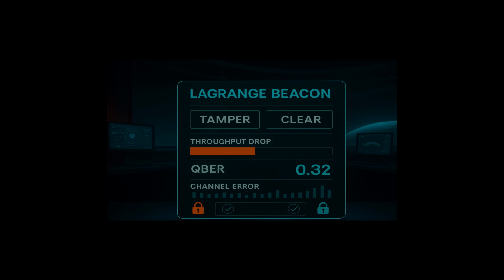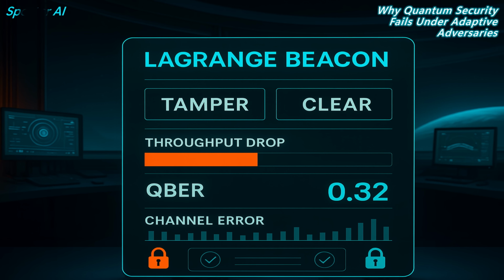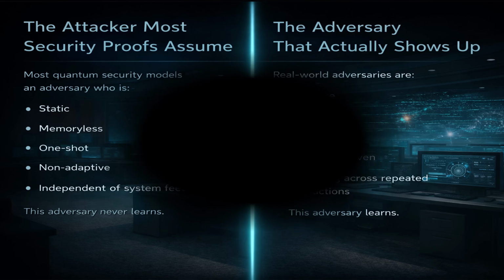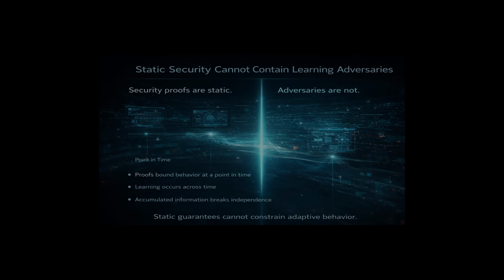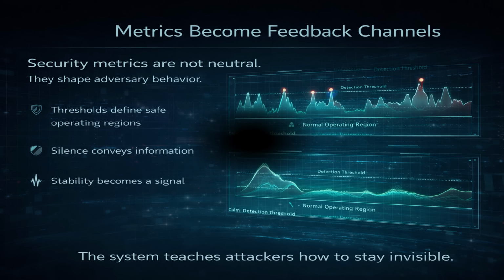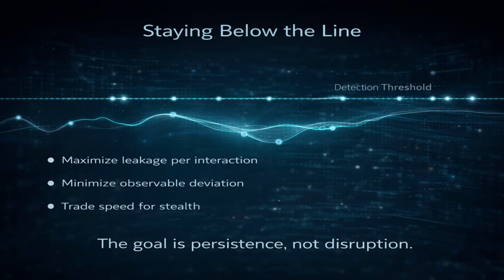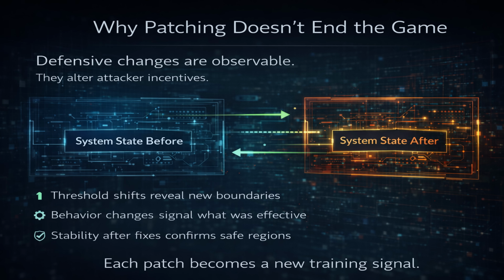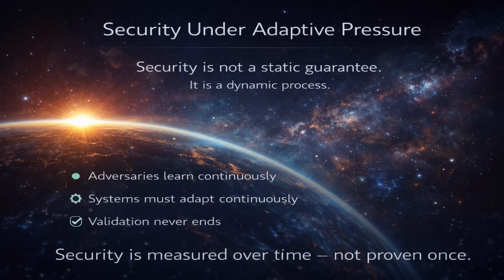Video 21: Why Quantum Security Fails Under Adaptive Adversaries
Quantum security is often presented as a solved problem — mathematically proven, theoretically airtight, and immune to real-world attack.

In practice, it isn’t.

In this video, we take quantum security from first principles all the way to real-world failure, explaining why systems that are “provably secure” on paper can still fail once they’re deployed against adaptive adversaries.

You’ll learn:

What quantum security proofs actually guarantee — and what they assume

Why real attackers don’t break protocols, but exploit system behavior

How learning adversaries operate below detection thresholds

Why tolerance, noise, and measurement tradeoffs are unavoidable

How small, local effects accumulate into real security failures over time

Why patching and monitoring alone can’t end the game

This is not an attack tutorial.
It’s a systems-level explanation of why security must be evaluated over time, not proven once.

If you want to understand quantum security as it exists outside the lab — in real hardware, real networks, and real deployments — this video is for you.

📚 Books & Reference Material:

Security is not a state. It’s a process.